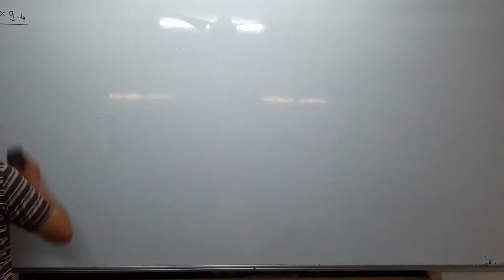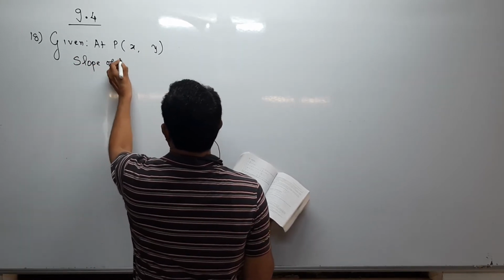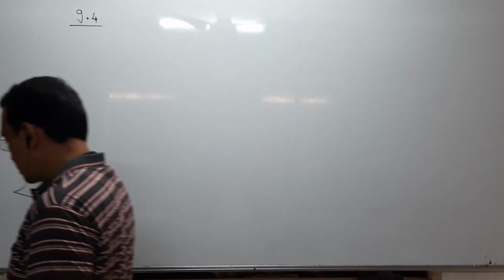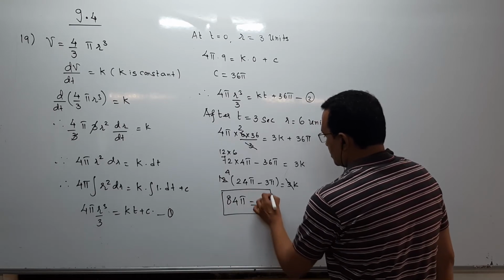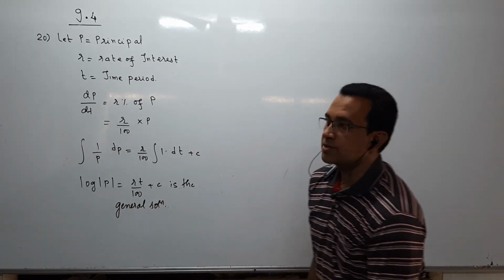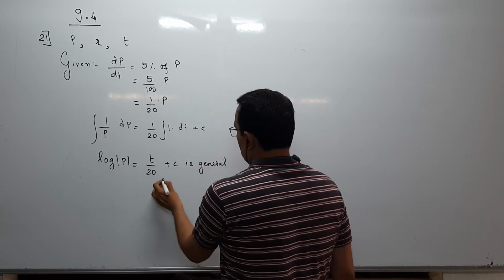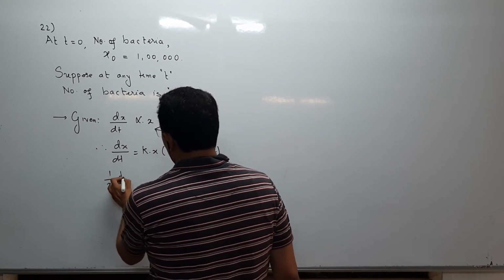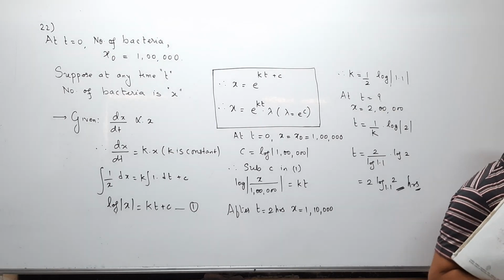MATHEMATICS STD 12 CH 9 EM LEC 6